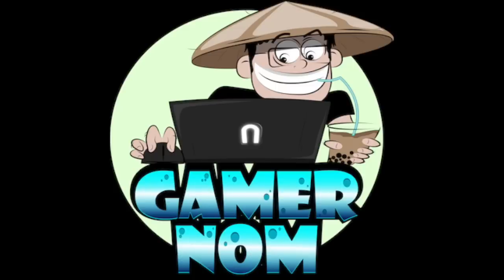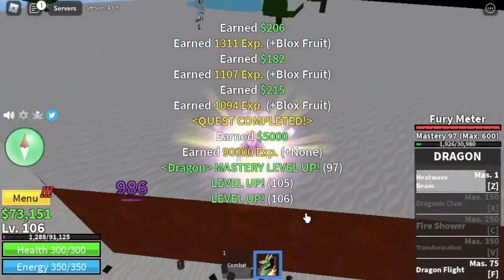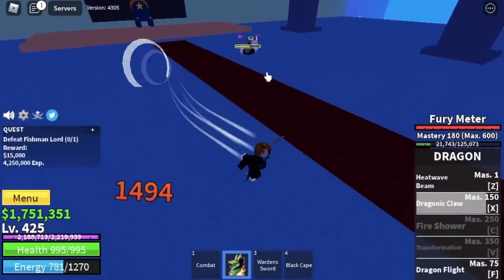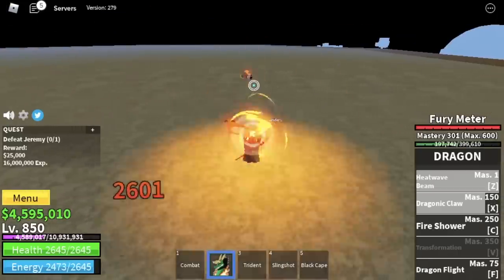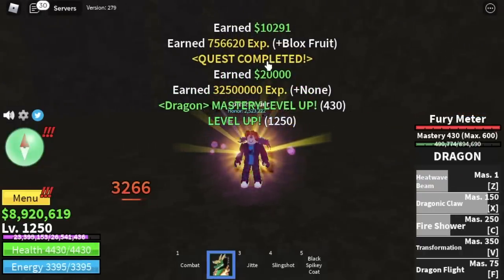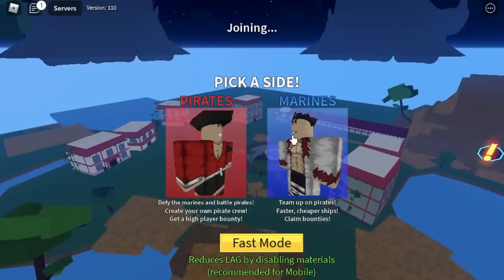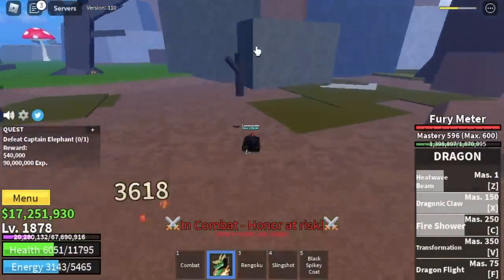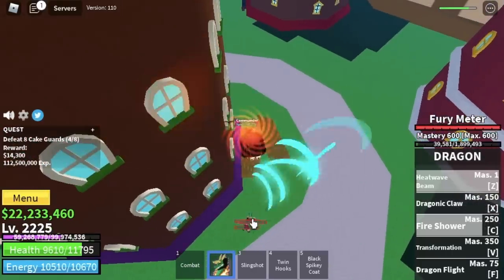Beating Blox Fruits using DRAGON Fruit Roblox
Noob to pro max lvl 1-2300 using DRAGON FRUIT in bloxfruits Roblox.